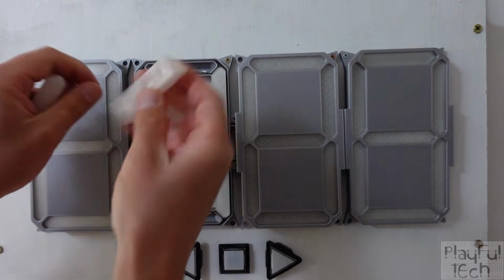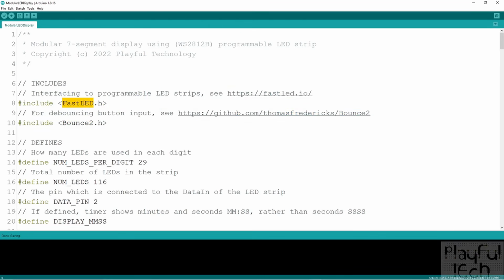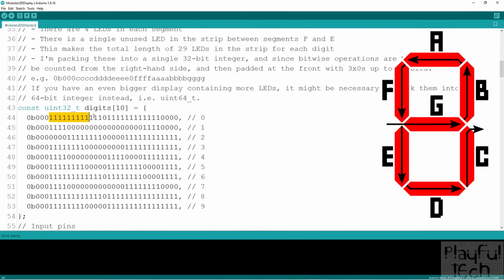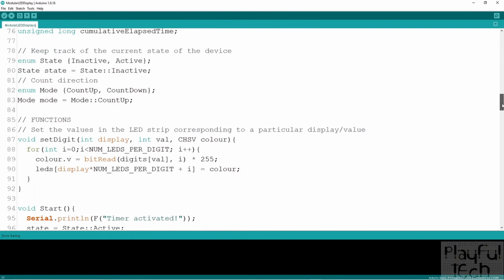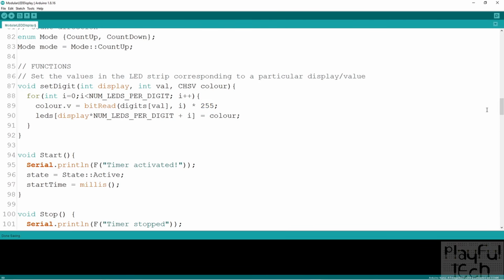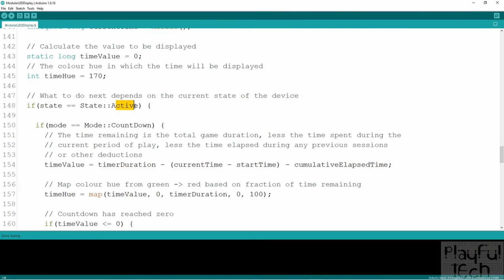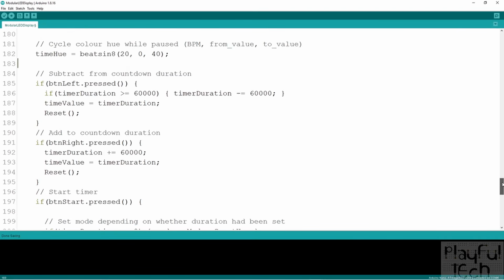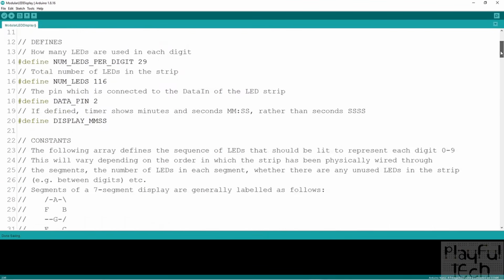Create your own LARGE 7-segment LED display!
7-segment displays are useful in many electronic projects, but the 4-digit modules commonly used in Arduino or Raspberry Pi tutorials (e.g. those using TM1637 or MAX7219 chips) are just... a bit small...
So, I decided to create my own display using a WS2812B programmable LED strip. It uses a modular design, which means it can be scaled to accommodate pretty much any number of digits, of any size - you just need to use a longer length of LED strip!
If you have access to a 3D printer, you can print an enclosure for each digit and diffusers for the individual segments (the version I demonstrate in the video are 8" high), but you can also create these on a CNC, or just layout LED strips by hand and use baking paper or thin white plastic sheet as a diffuser. And, because the LEDs have separate RGB components, you can even create animated colour-changing effects on the digits !

To demonstrate the display, I've created an Arduino sketch that implements both a count-up stopwatch and also a countdown timer, displaying the time in MM:SS or SSSS format. This could be used in any kind of exercise challenge, escape room, or even as a timer to monitor how much screen-time allowance your kids have still got left :)

Timings---00:00:00 - 00:02:13 Introduction00:02:14 - 00:05:22 Using WS2812B ("Neopixel") LED strips00:05:23 - 00:08:28 3D Printed modular 7 segment case00:08:29 - 00:10:41 Arduino stopwatch timer and countdown
00:10:42 - 00:11:31 Fritzing wiring diagram00:11:32 - 00:39:55 Arduino code
00:39:56 - 00:41:07 Wrapup and conclusionIf you enjoyed this video or found it helpful, please like and subscribe to this channel! And, if you'd like to download the code for the Arduino IDE, the wiring diagram, or other resources used in this and all the other escape room projects shown on this channel (and support me to continue making more tutorials in the future!), please check out my Patreon at